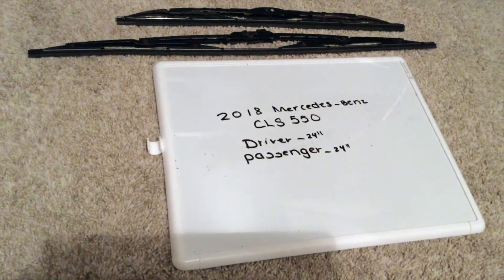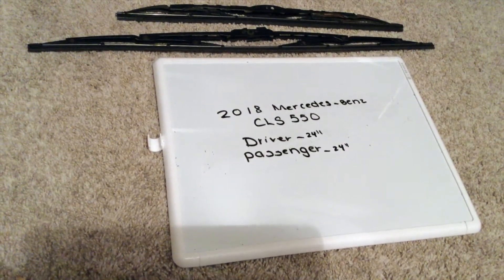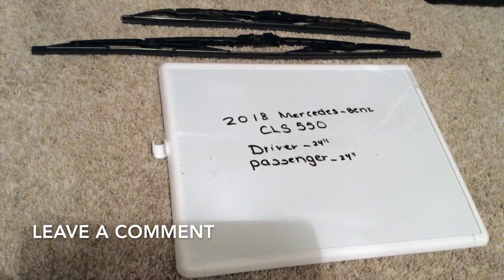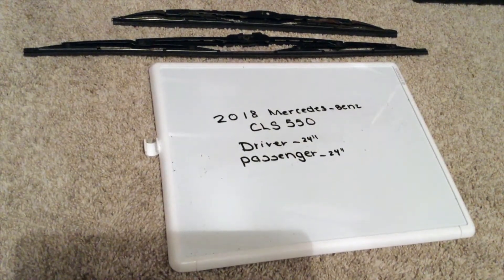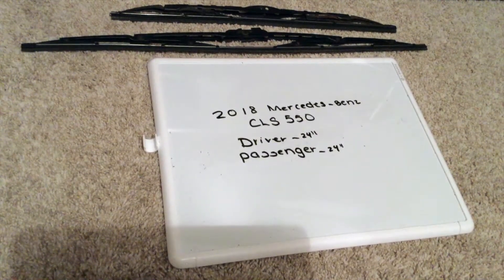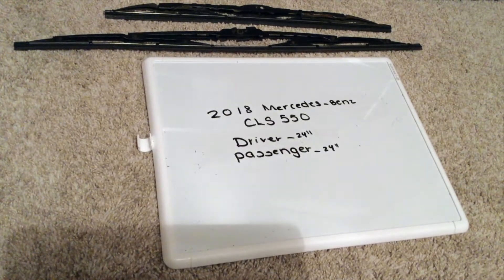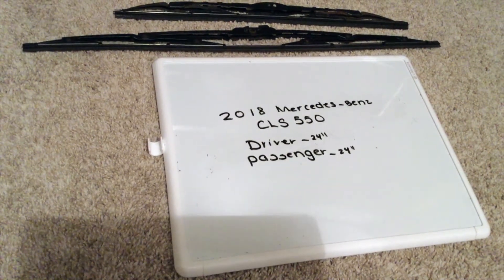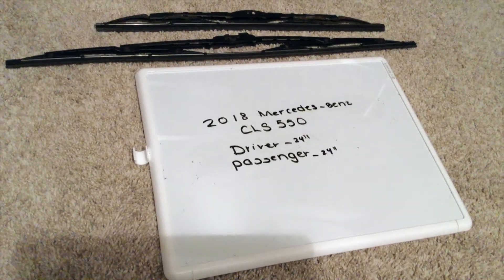🚗 🚕 2018 Mercedes CLS 550 Wiper Blade Replacement Size 🔴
2018 Mercedes CLS 550 Wiper Blade Replacement Size

2018 Mercedes CLS 550 Wiper Blade Replacement Size